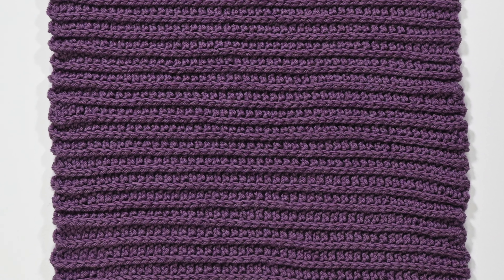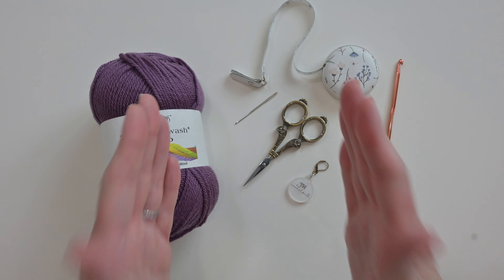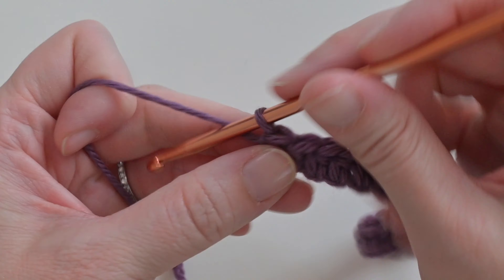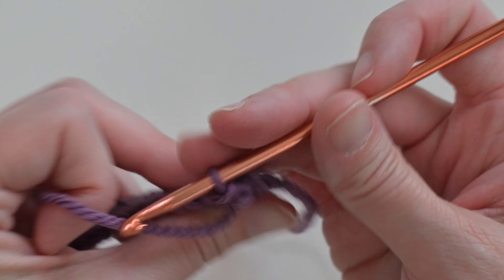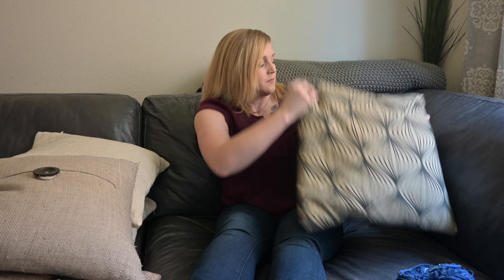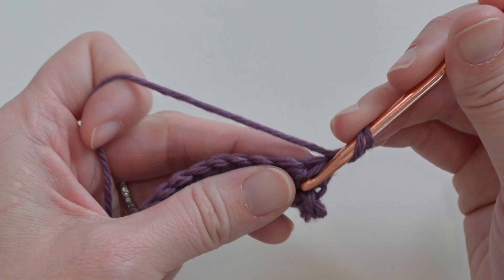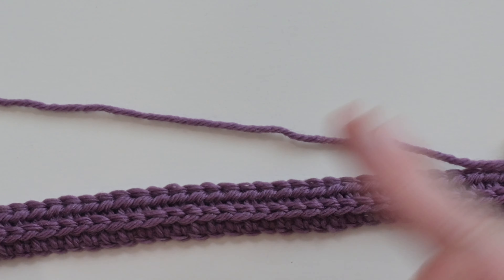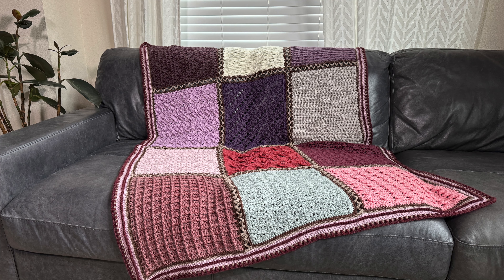BEGINNER-FRIENDLY Crochet: Layered Cake Stitch | 2024 Sampler Blanket Stitch #3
Welcome to Week 3 of our 2024 Sampler Blanket CAL! In this tutorial, we'll learn the BEGINNER-FRIENDLY Layered Cake Stitch, also known as the Ridges with Half Double Crochets stitch. Follow along with this step-by-step tutorial and give this fun stitch a try!

Dimensions ► 13 inches wide x 13 inches long

⏱ Video Time Stamps:
Materials: 01:02
Begin Crocheting: 02:07
Row 1: 02:24
Row 2: 03:29
Valari Pillow: 05:59
Repeat: 07:26
Chart for Blanket Sizes: 08:38
Border Suggestions: 09:11

🧶 Project Materials:
Yarn  ► Size 3 Cascade Yarns 220 Superwash Merino in color Grapeade
Crochet Hook: Size G/6-4.25mm
Yarn Needle
Wooden Yarn Ball Holder